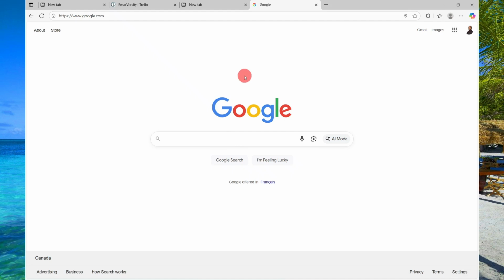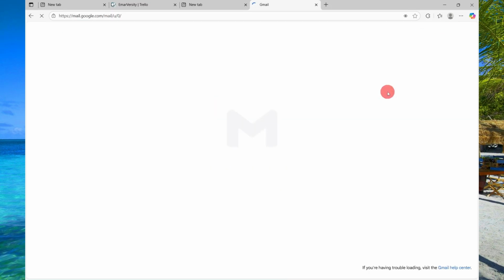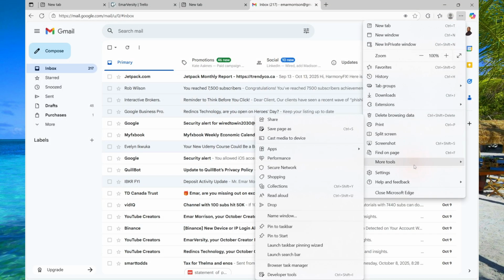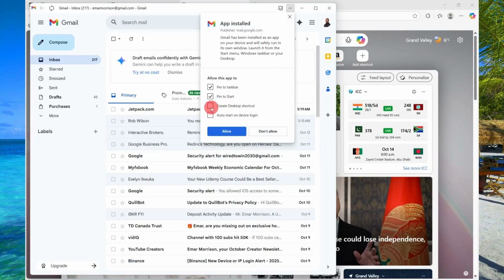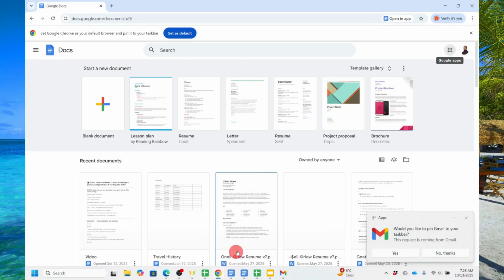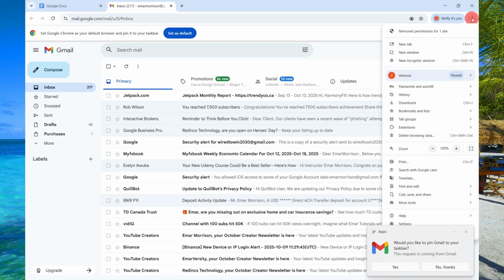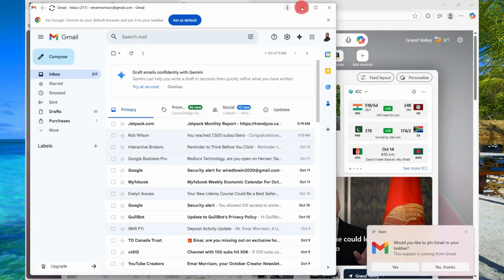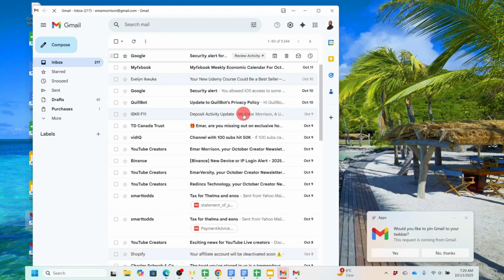How to install Gmail on Laptop